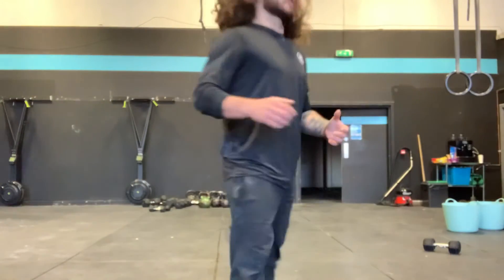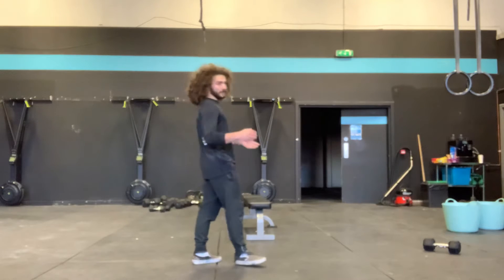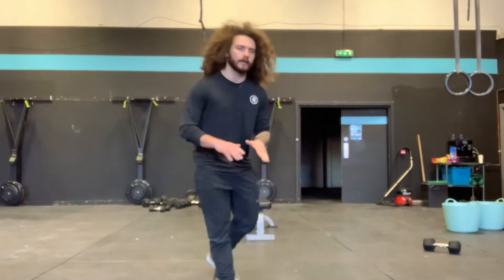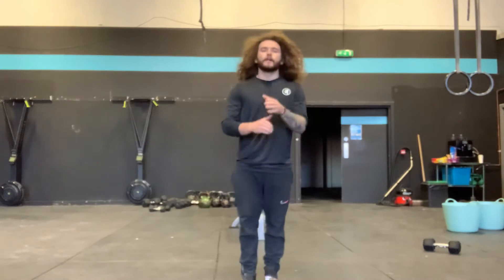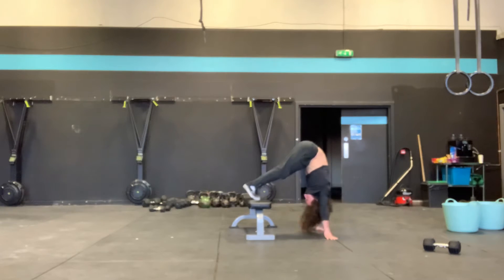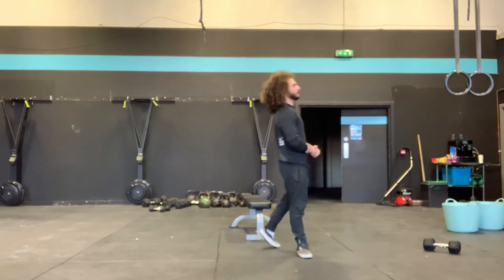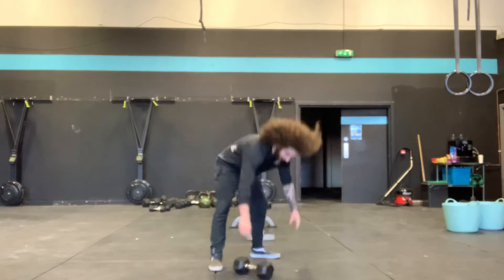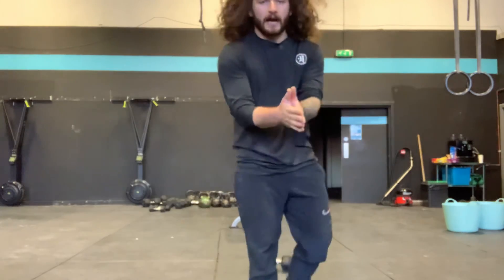FF Move 28/01